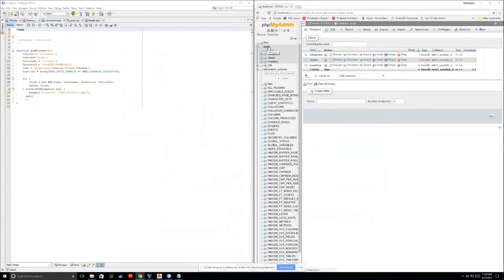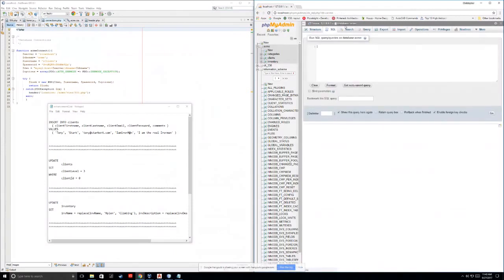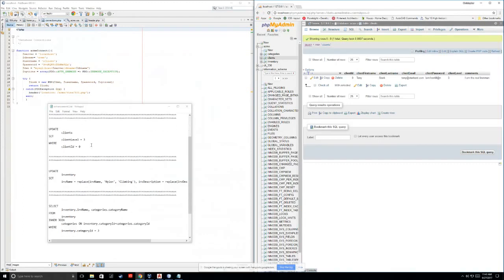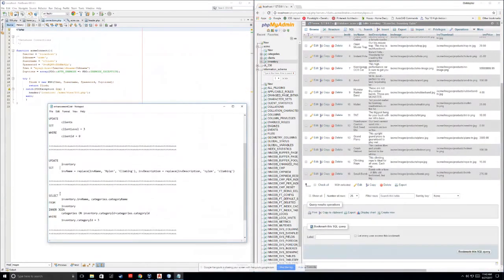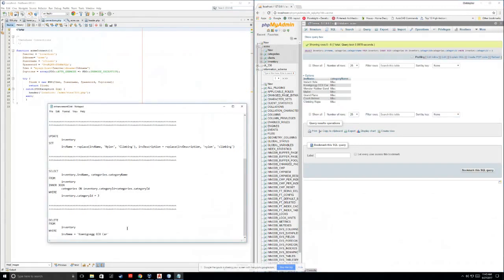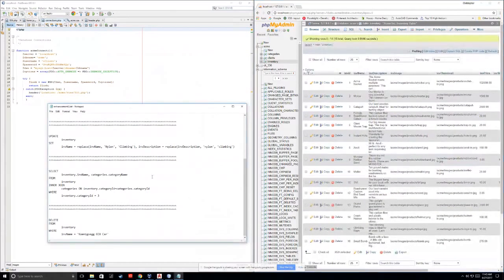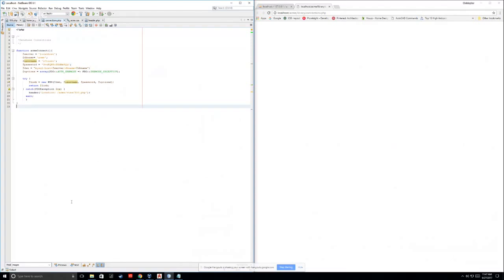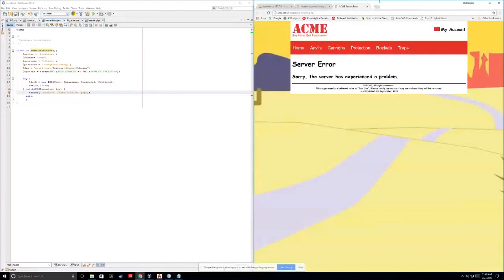CIT336 - Enhancement 2: SQL Statements